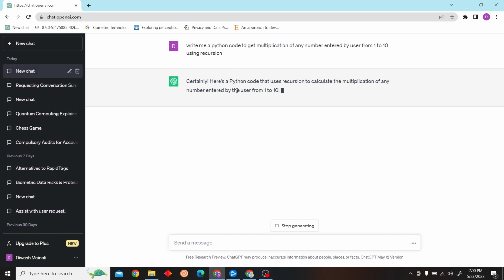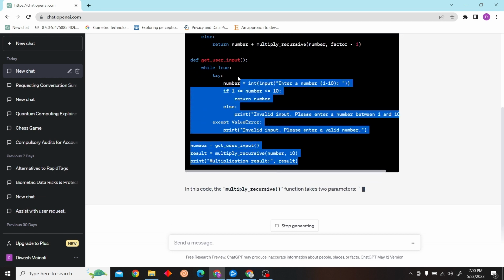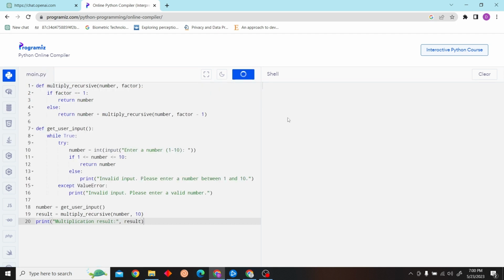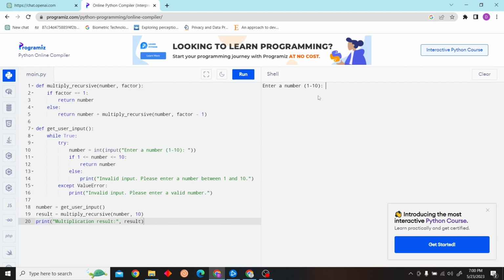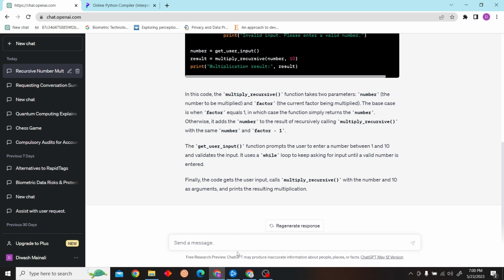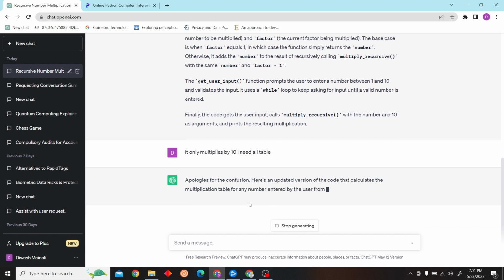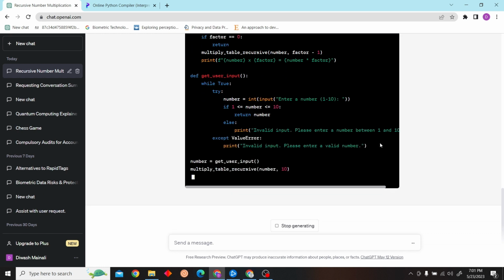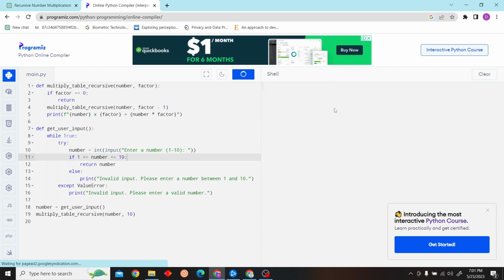How to Use ChatGPT for Coding (Quick & Easy)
If you're looking to learn how to use ChatGPT for coding, then you've come to the right place! In this quick and easy tutorial, we'll show you how to use ChatGPT for coding, from beginner to intermediate level.

No matter what your coding level is, this tutorial will help you get started with ChatGPT and improve your coding skills step by step. So if you're looking to learn how to use ChatGPT for coding, then be sure to watch this tutorial!